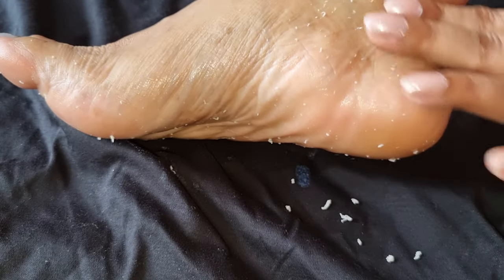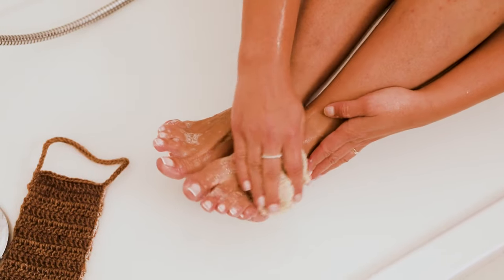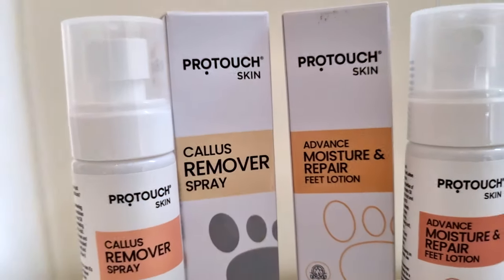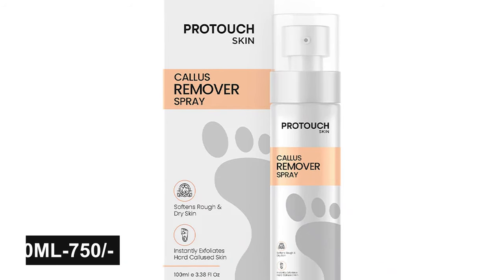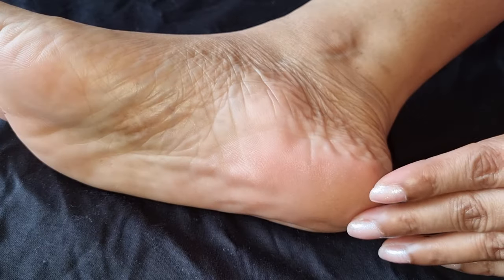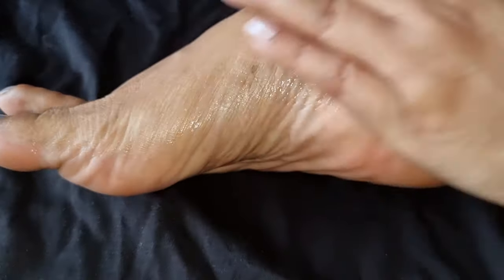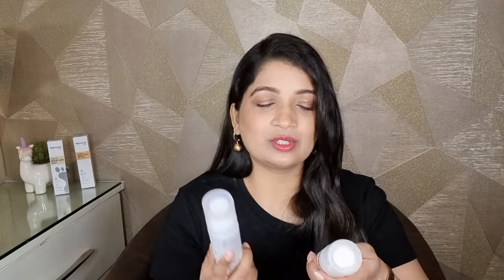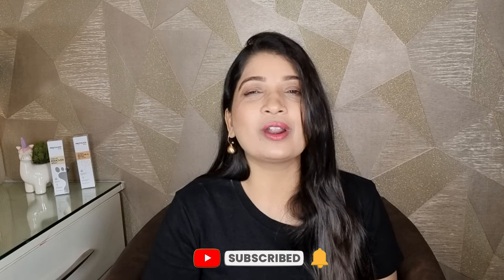Protouch Callus Remover Spray + Lotion results! *Honest Review* l Kalpana Mishra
**Pro Pedicure Combo | Callus Remover Spray | Feet Lotion | PROTOUCH**

Tried the ultimate at-home pedicure solution with the PROTOUCH Pro Pedicure Combo! This combo includes Callus Remover Spray and Feet Lotion, designed to give you a spa-like experience right from the comfort of your home. Say goodbye to dry, rough feet and hello to soft, smooth skin in just a few easy steps.

✨ **Callus Remover Spray**: Effortlessly removes tough, dead skin and calluses for smooth, rejuvenated feet.
✨ **Feet Lotion**: Moisturizes and nourishes your skin, leaving your feet feeling soft and refreshed.

Enjoy a professional-grade pedicure experience at home with PROTOUCH. No more salon appointments, just convenience and care in your own space!

kalpana Mishra,  Pedicure At Home, Protouch, Fashion, Fashion Trends, Makeup, How To Style , Minimal Wardrobe, Fashion Hacks